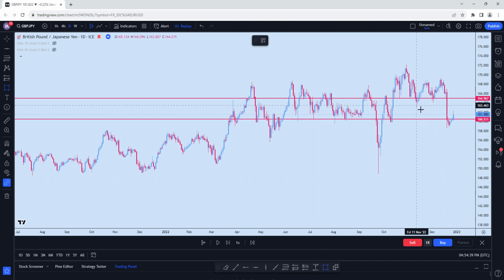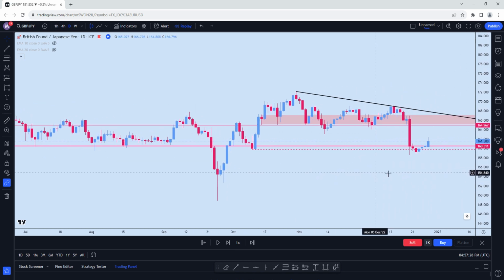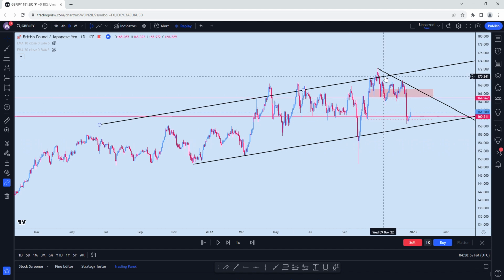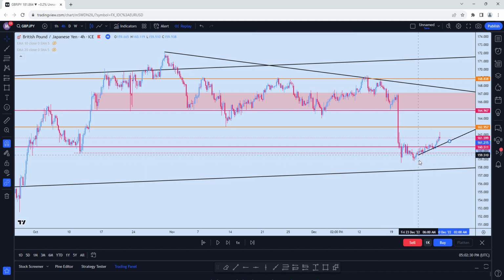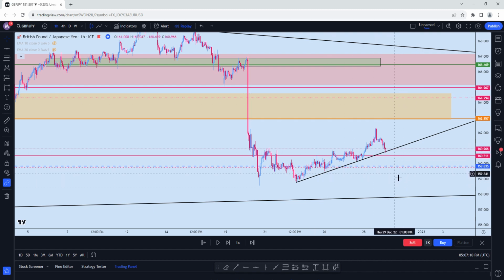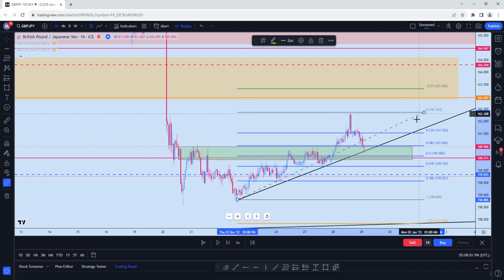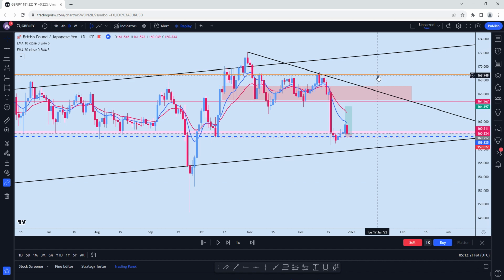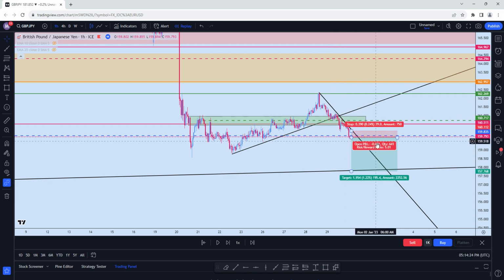GBPJPY MARKET ANALYSIS /FOREX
I SHARE MY OWN UNIQUE INSIGHTS AND APPLICATIONS ON THE FINANCIAL MARKETS.